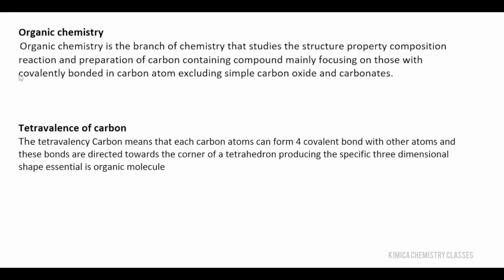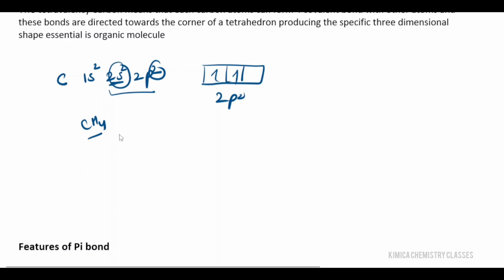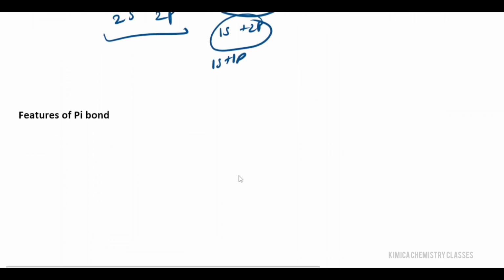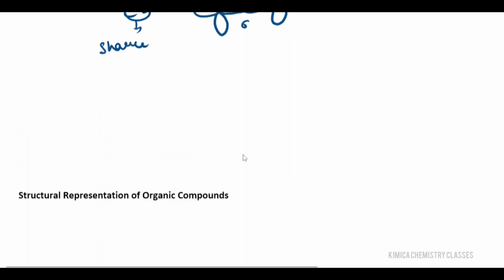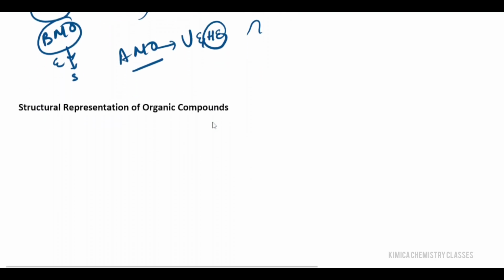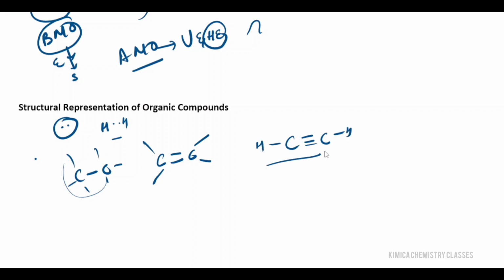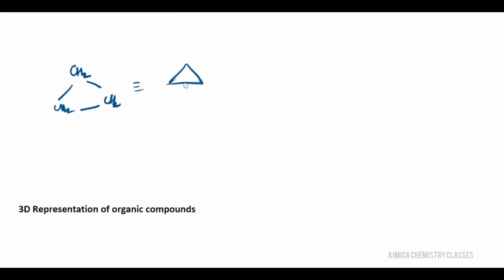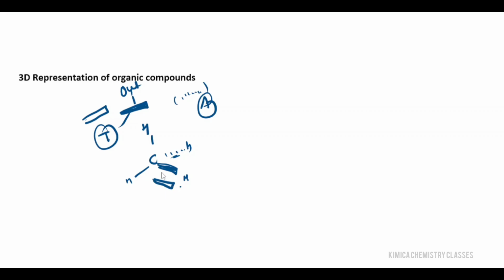Organic Chemistry- Some Basic Principles And Techniques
This video provides an in-depth discussion of carbon’s tetravalence, the distinguishing features of pi bonds, various methods of representing organic compounds structurally—including both two-dimensional and three-dimensional perspectives—and the foundational principles behind these representations